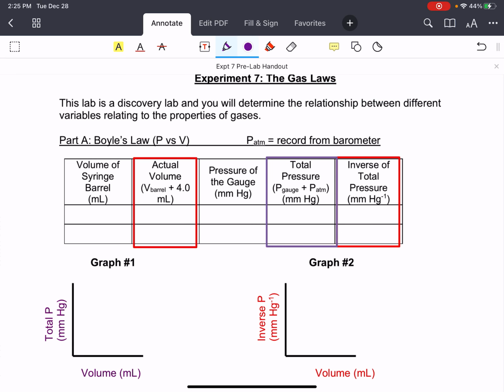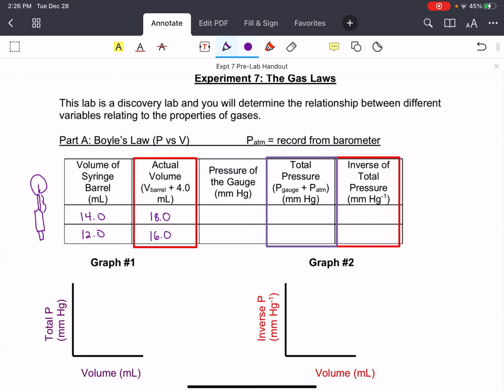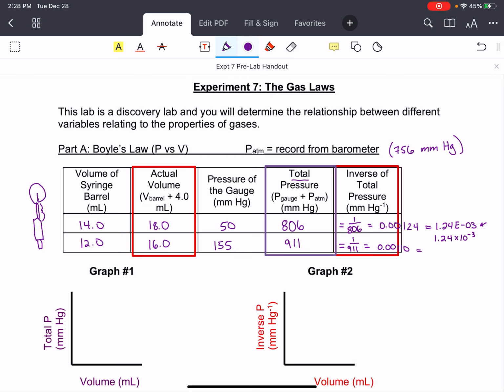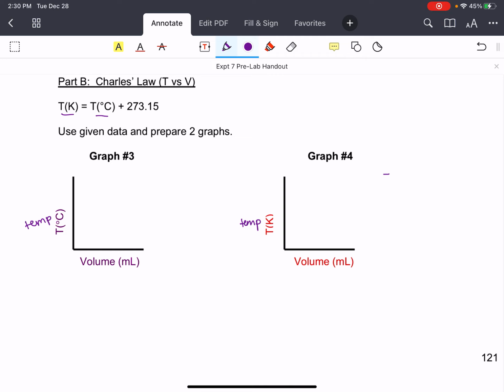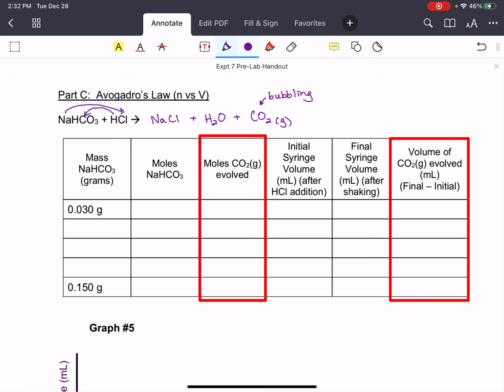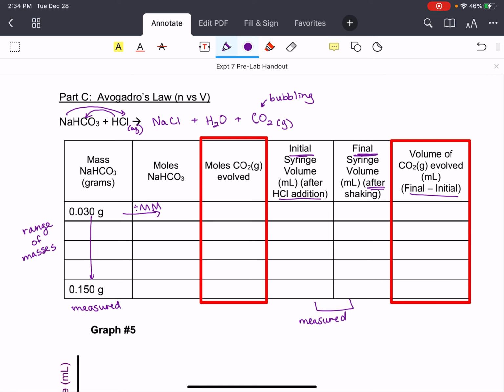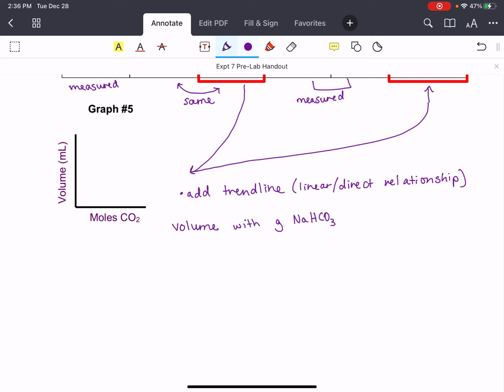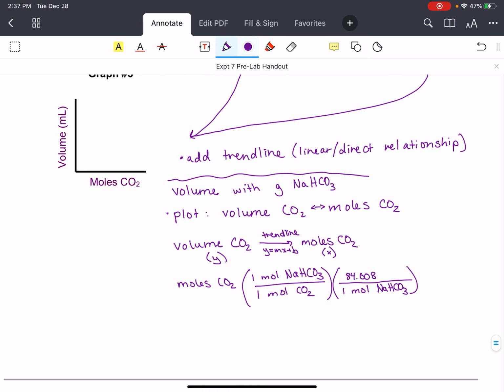Expt 7 Pre-Lab Video